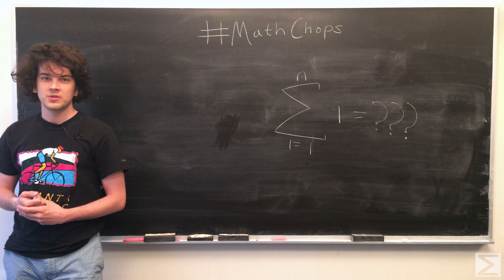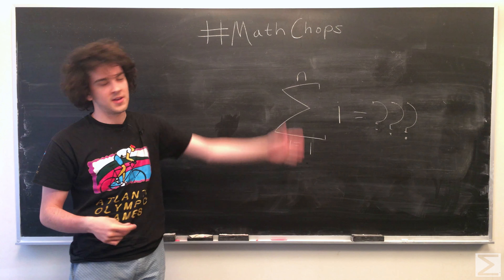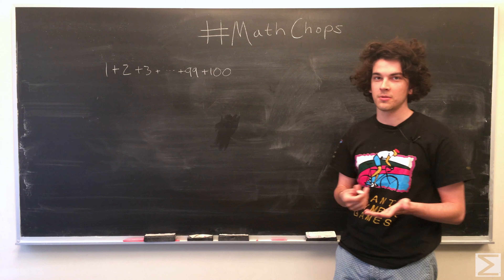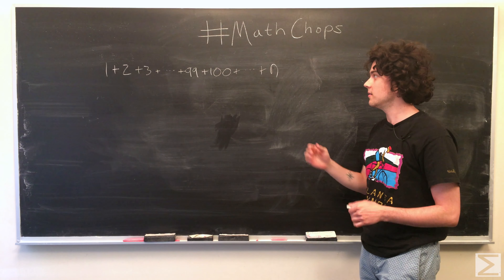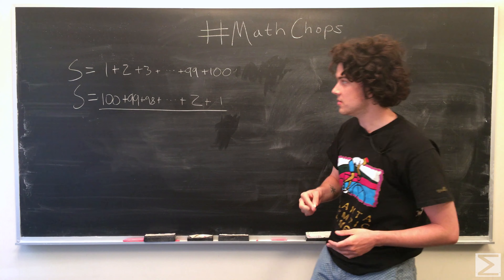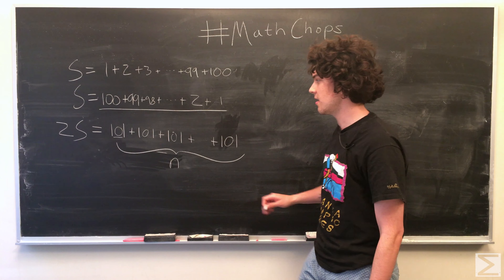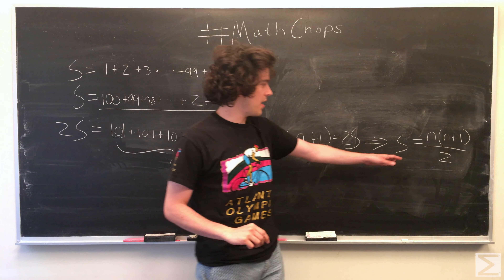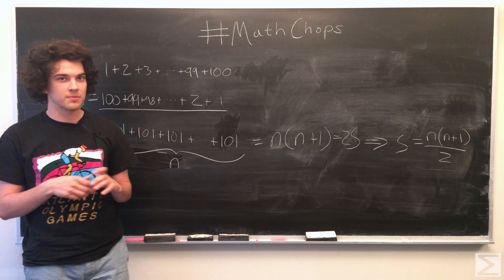Episode 7: Gauss and Triangular Numbers [MathChops]